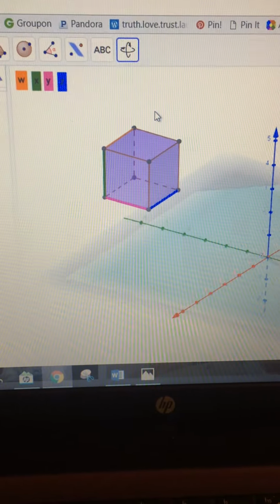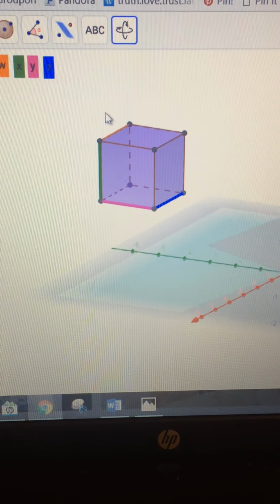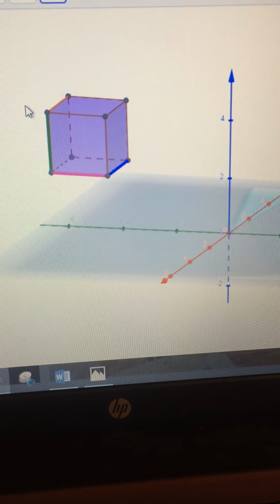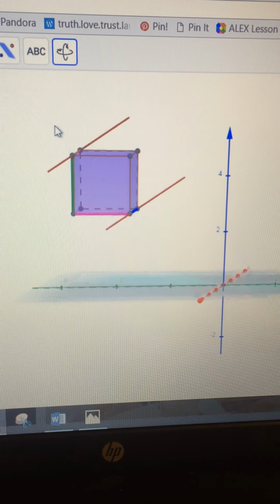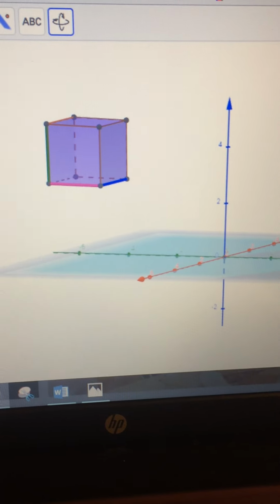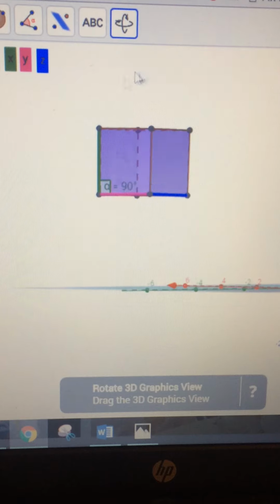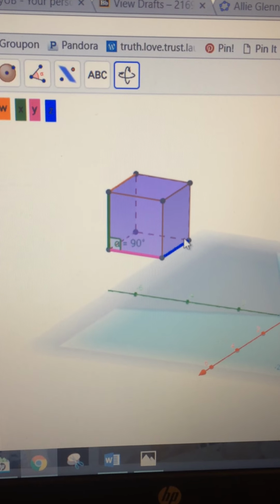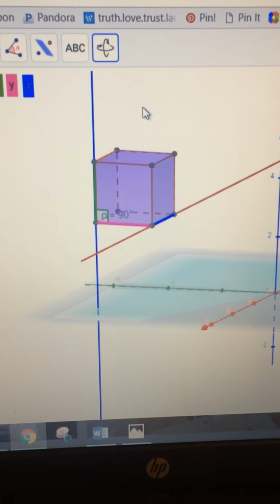LAI647 Week3 Task#12